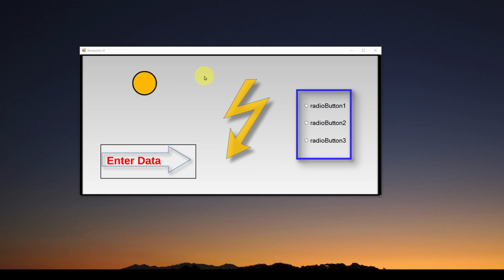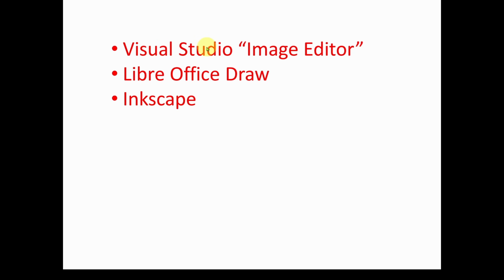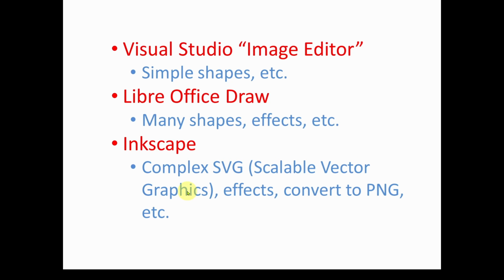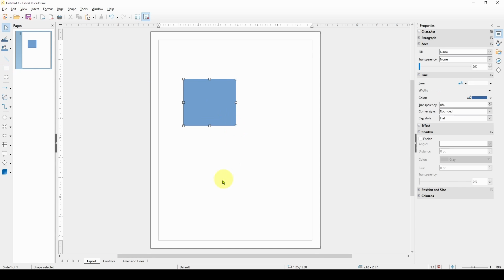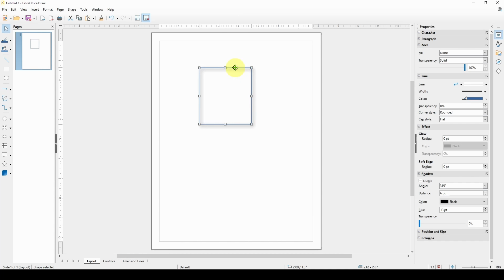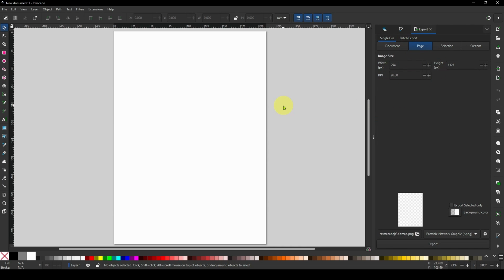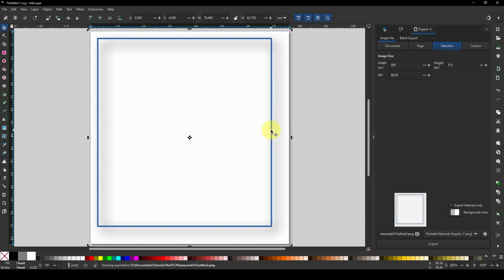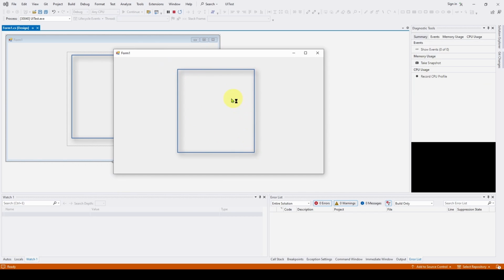Awesome User Interfaces in Visual Studio Windows Forms Part 1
A simple tutorial showing how to do some awesome graphics in Visual Studio Windows Forms applications using some free software